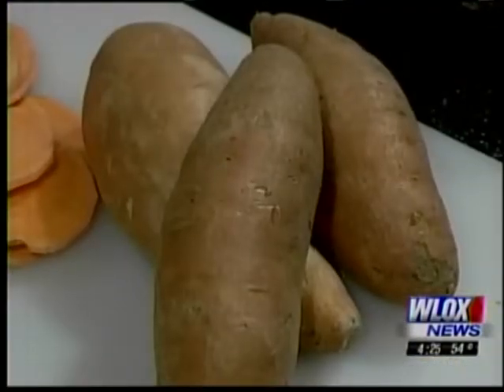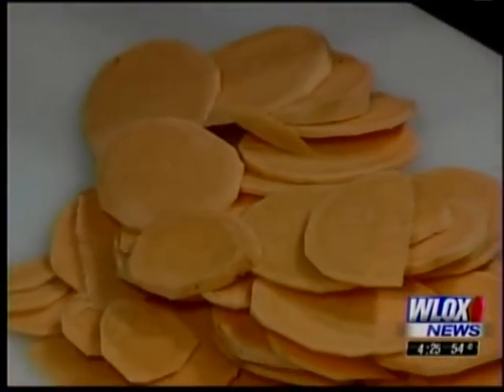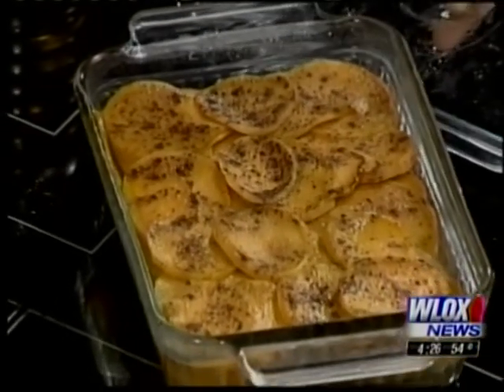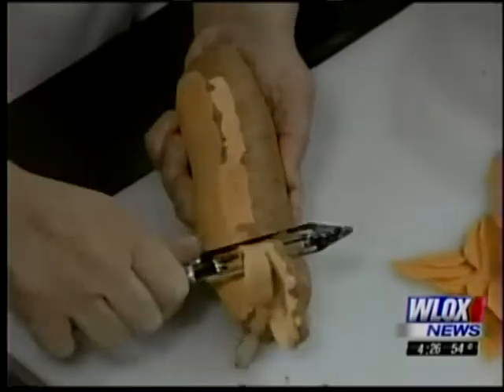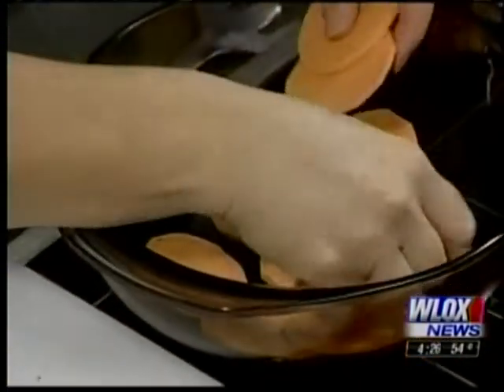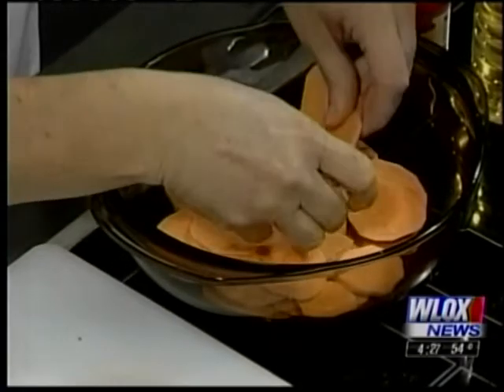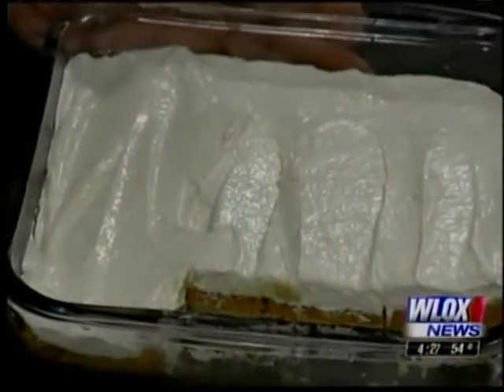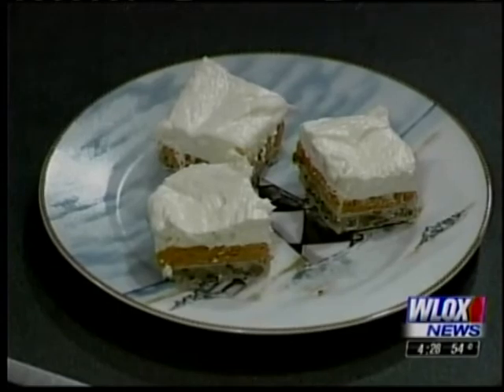WLOX cooking segment 3.7.11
Nancy Freeman hosts a special cooking segment on WLOX, this week featuring Mississippi sweet potatoes.